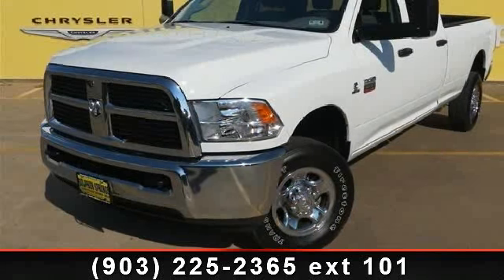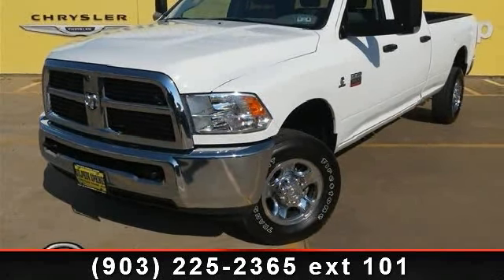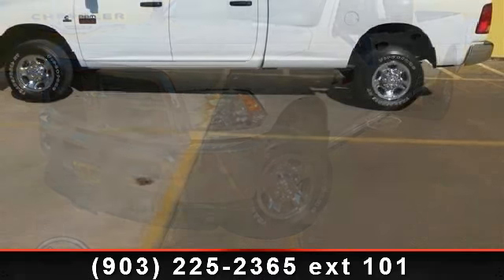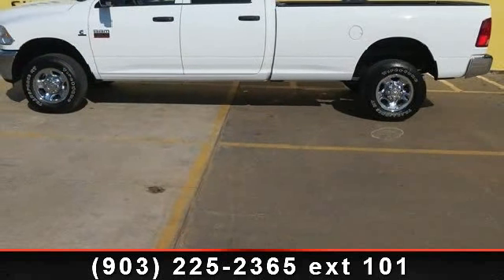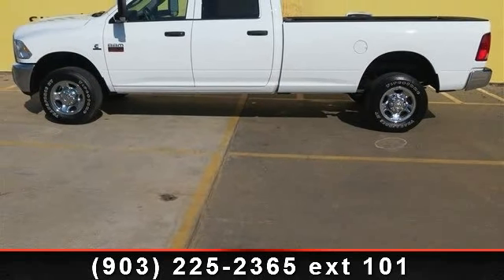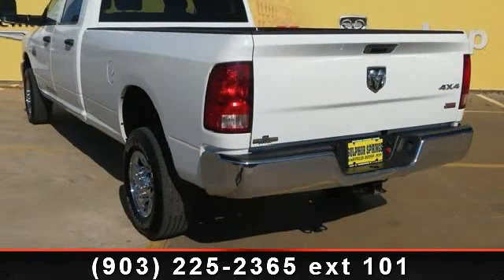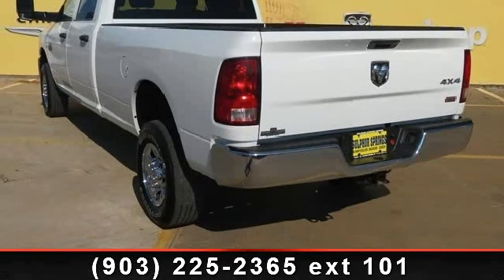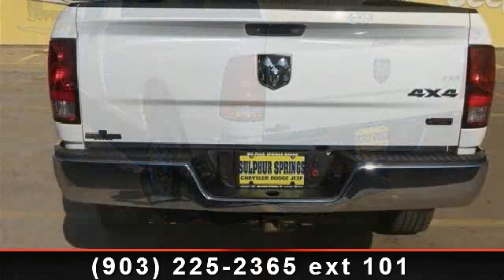2012 Ram 3500 - Sulphur Springs Dodge - Sulphur Springs, Tx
2012 RAM 3500 ST! 6.7L 6 cyls, Diesel!! 4 Wheel Drive! Tow Package with Hook Ups. Trailer break controls! CarFax One Owner! Low Miles, 23,702!!! Clean CarFax! Non Smoker. Sport Bucket Front Seats. Cloth seats, easy to clean!! Easy to use Steering Wheel Controls. Premium Surround Sound AM/FM/CD Player! SiriusXM Satellite Radio!! Drop in Bed Liner. Chrome Wheels. Deep Sporty Tint. Power Windows, Locks, Tilt and Cruise control. Safety Features Include: ABS, Curtain airbags, Passenger Airbag, Dusk sensing headlights, Signal mirrors - Turn signal in mirrors... Lifetime Engine Warranty on all gas engine under 100,000 miles and we offer $8 oil changes on 4 and 6 cyls engines and $18 on V8 engines on the vehicles we sell. Give us a call and set up an appointment to take a test drive now!! You need not to worry when buying a pre-owned vehicle from Sulphur Springs Chrysler Dodge Jeep.